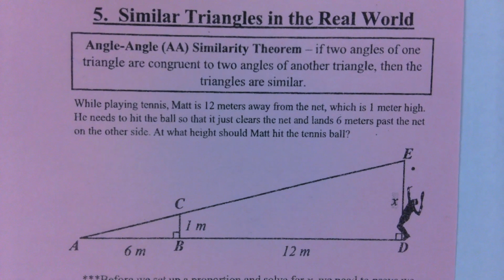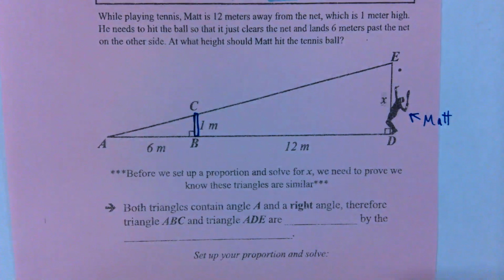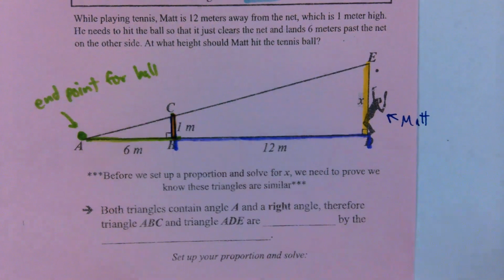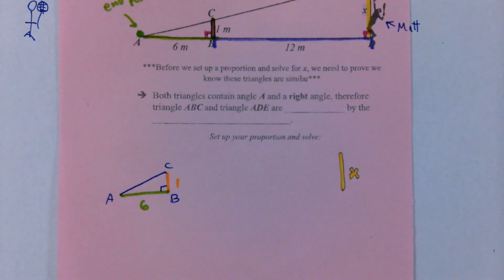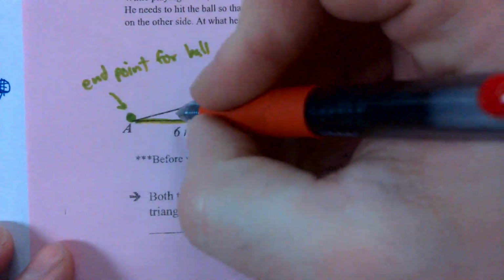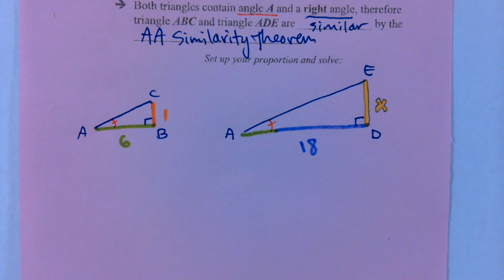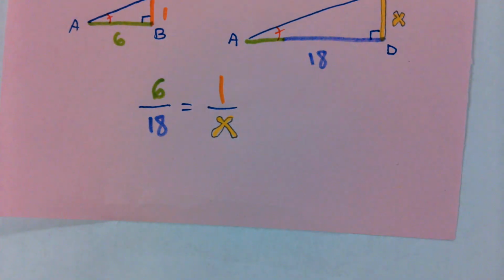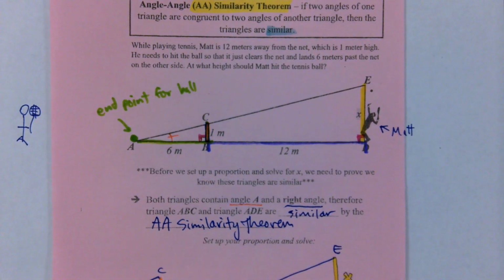11.3b Similar Triangles in the Real World (NOTES)